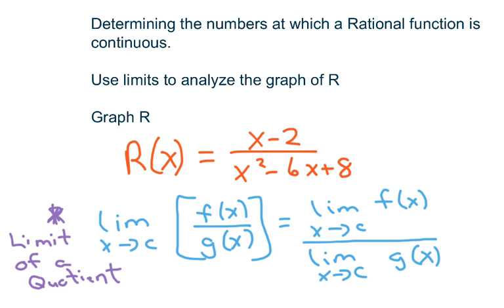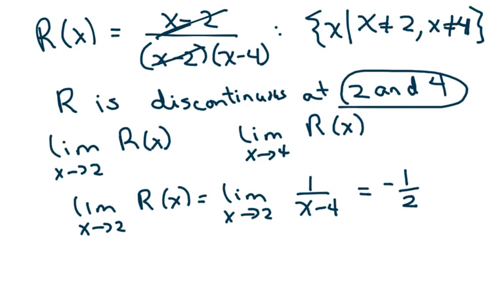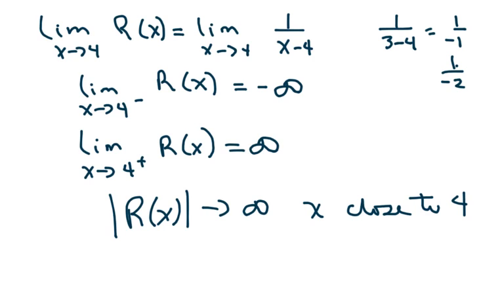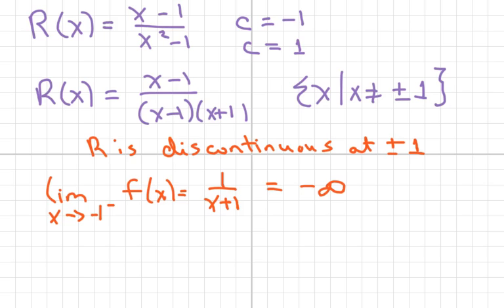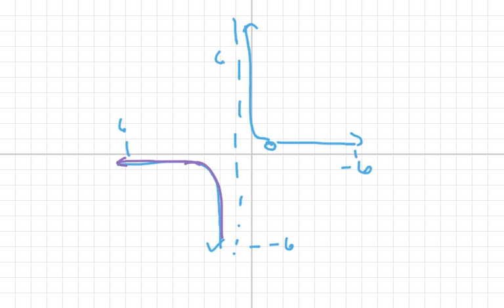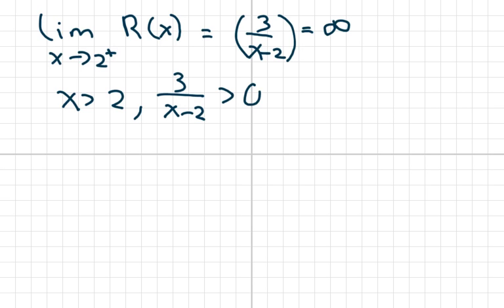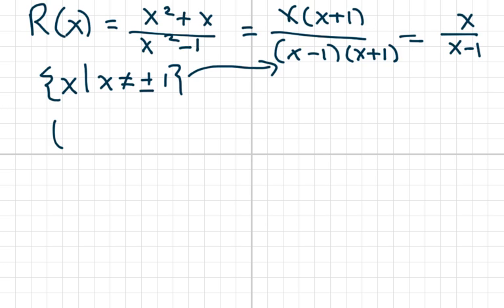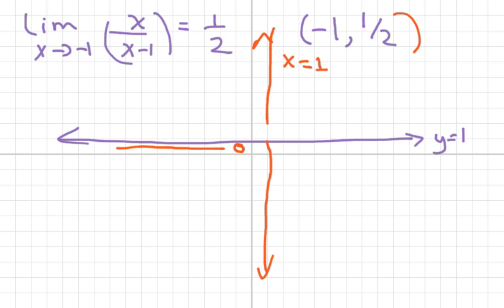How To Determine the numbers at which a rational function is continuous. Use limits. Graph R(x)